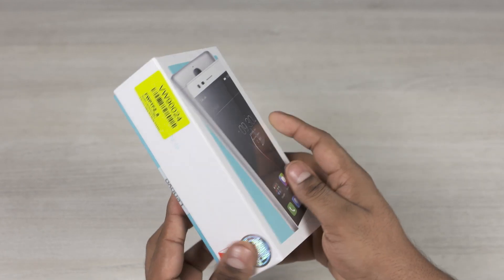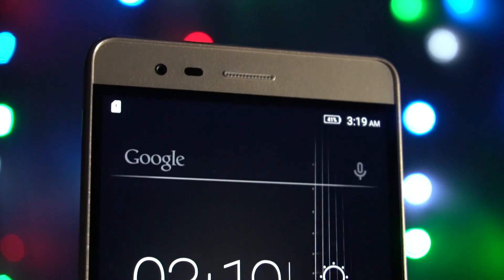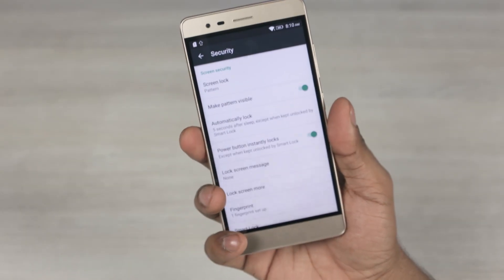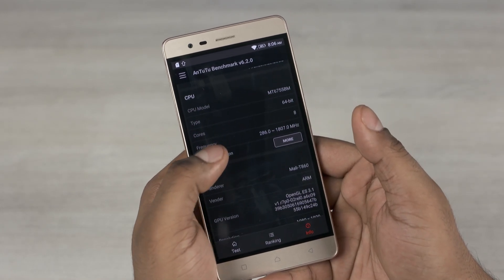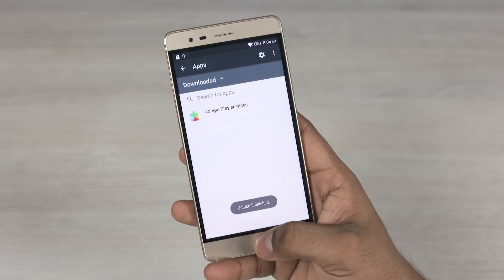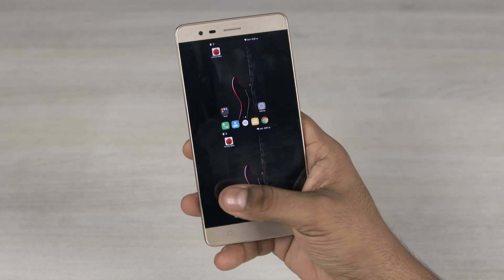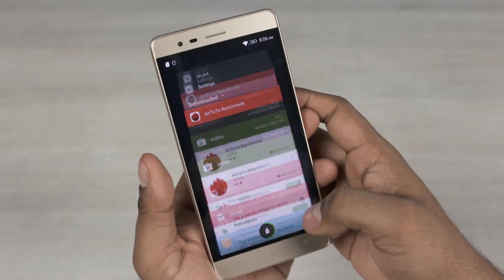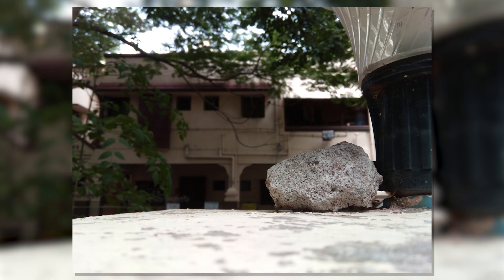Lenovo Vibe K5 Note - Unboxing & Hands On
In this video lets unbox the new Vibe K5 Note from Lenovo.